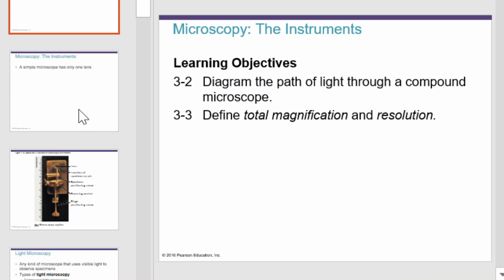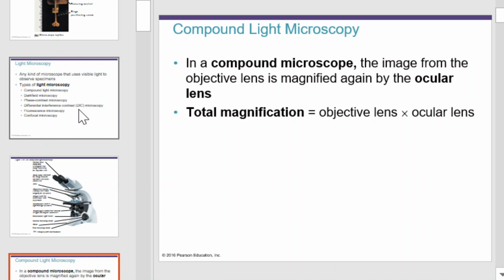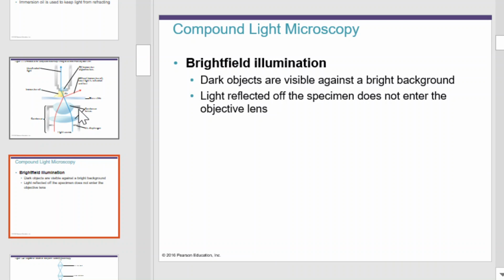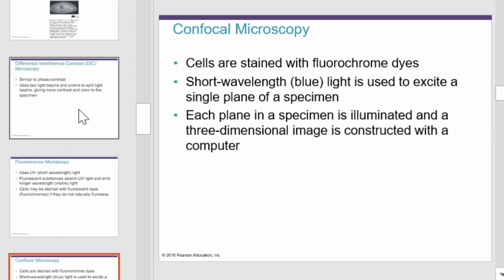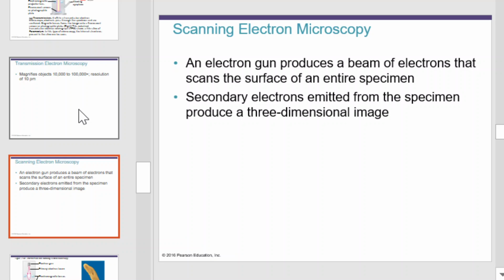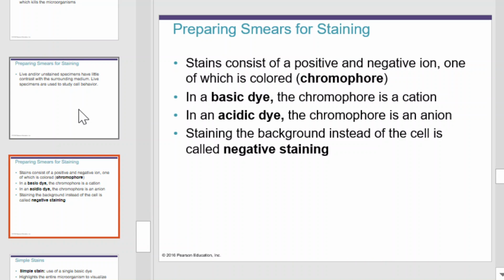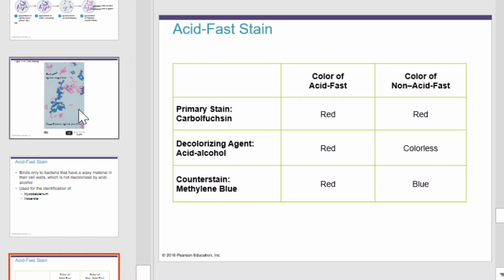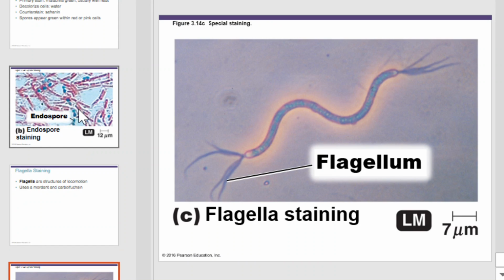NU Bio 203 Microscope and Stains